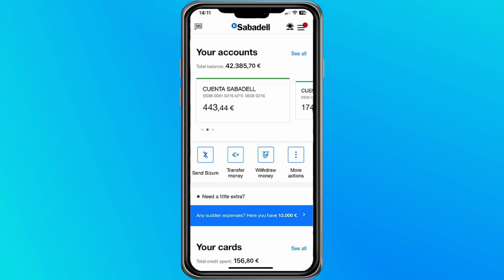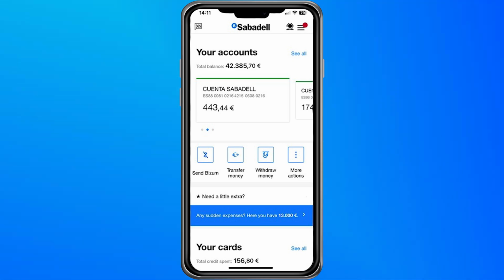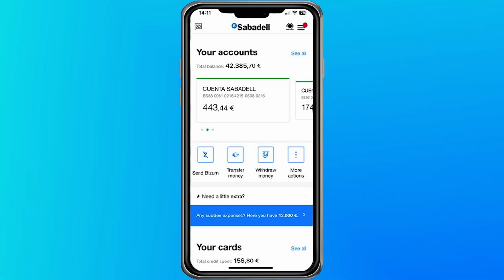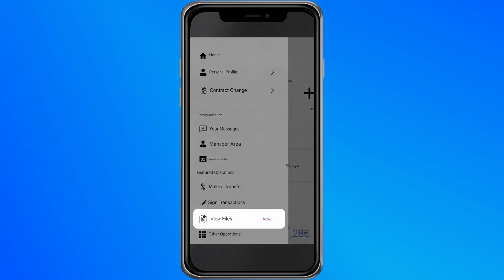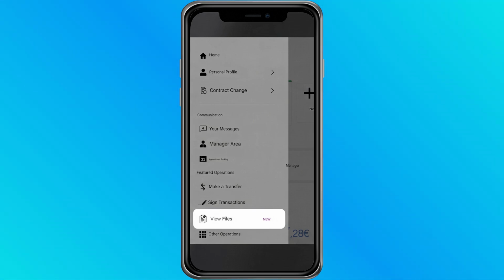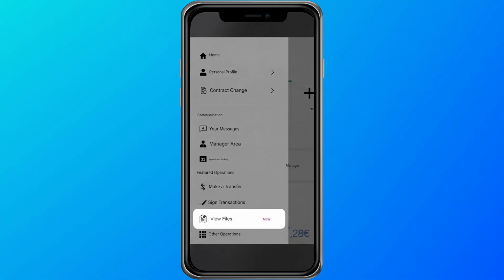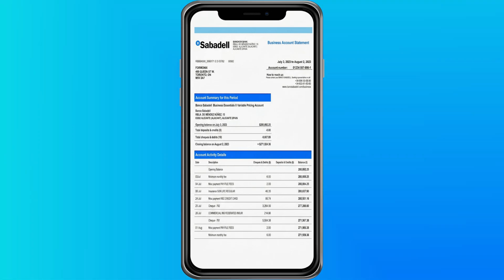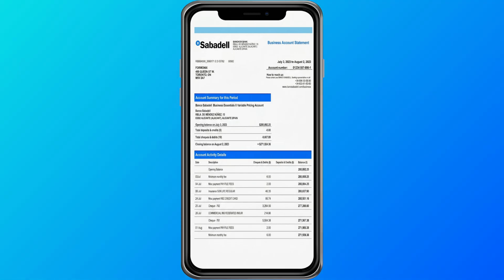How To Download Banco Sabadell Statement - Step By Step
Need to download your Banco Sabadell statement? In this video, we show you exactly how to access and download your bank statements from Banco Sabadell's online banking platform. Whether you're looking for a monthly summary or transaction history, this step-by-step guide will help you find and save your statements in just a few clicks.